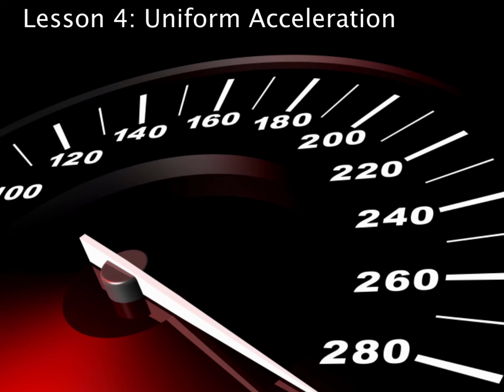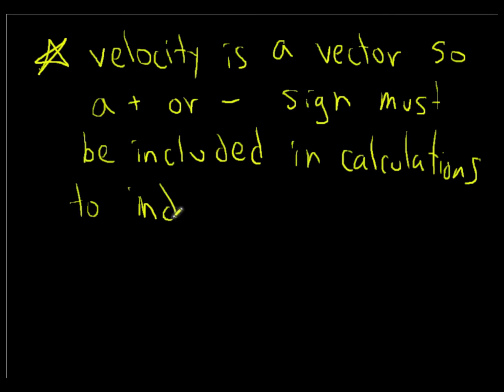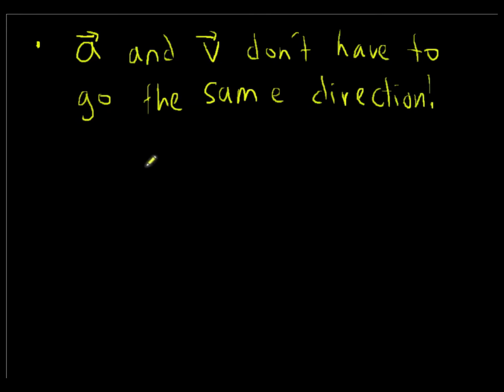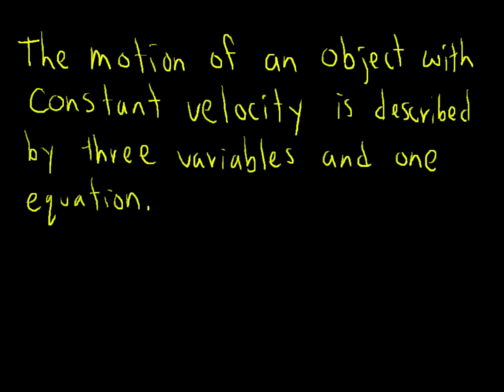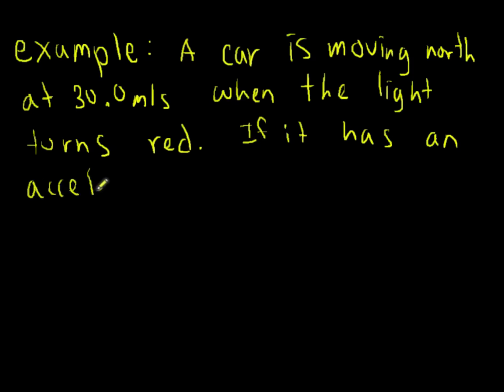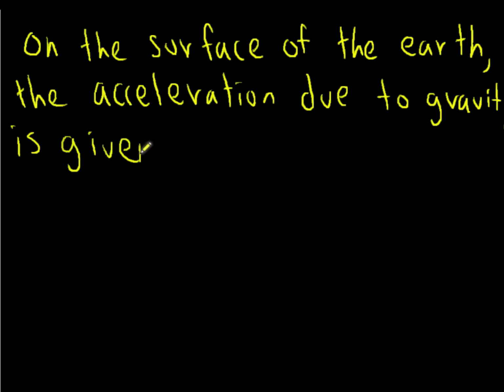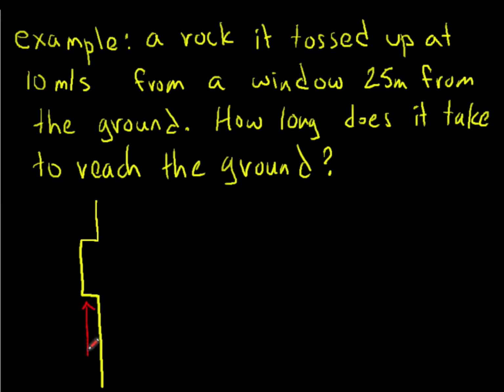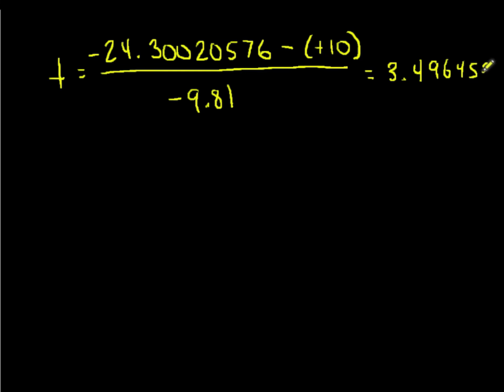Physics 20 Lesson 4 Uniform Acceleration